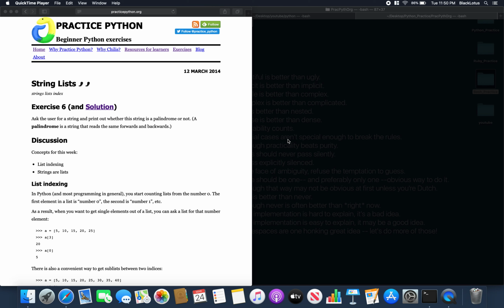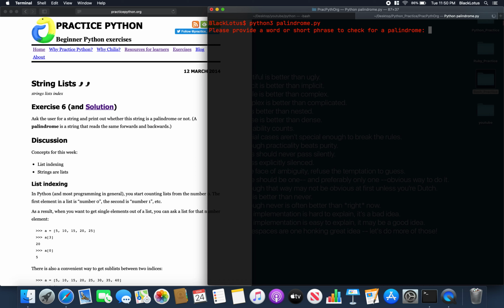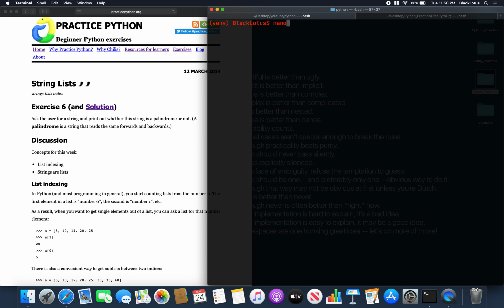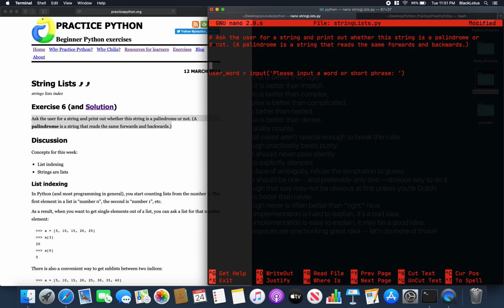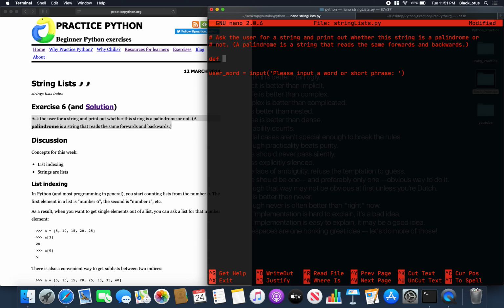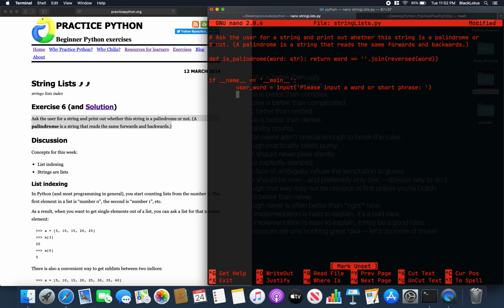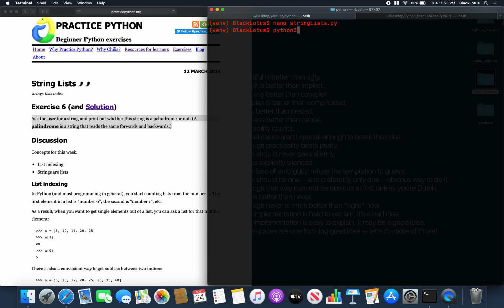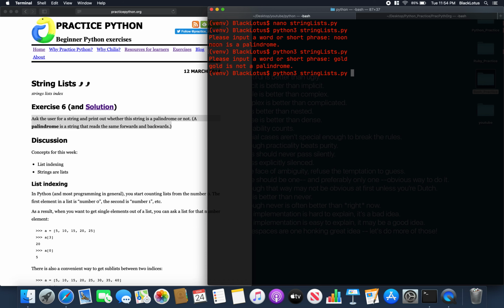Practice Python 🐍 - String Lists (Palindrome)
This is my solution to exercise six Strings  Lists a.k.a Palindrome from practicepython.com

The intent is to showcase how I go about solving these problems. If you are someone who looking to see how someone goes about the process of coding an answer, I hope you find this video useful. If there are any suggestions how I might improve, both as a coder or as a video creator, I would appreciate your feedback.